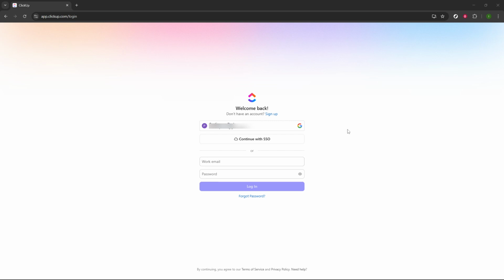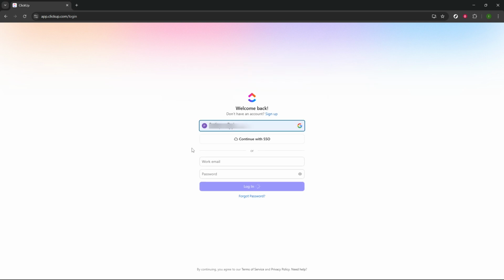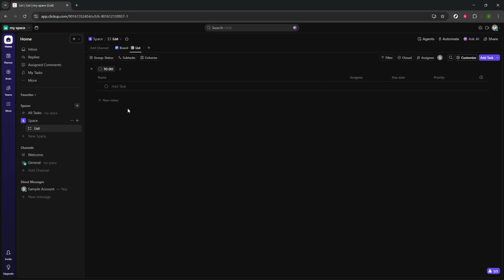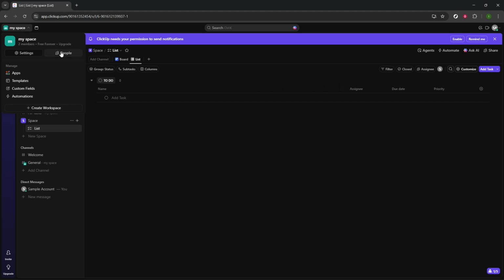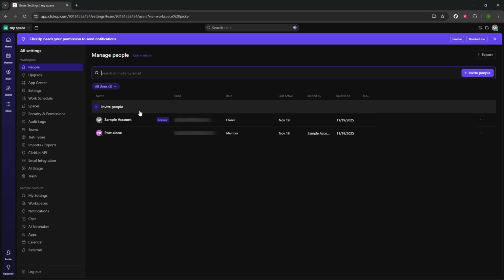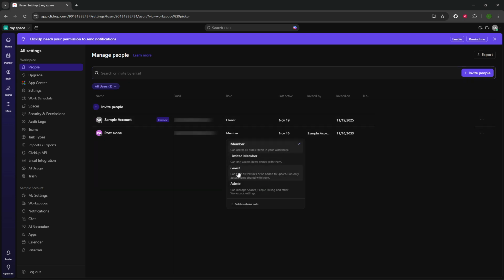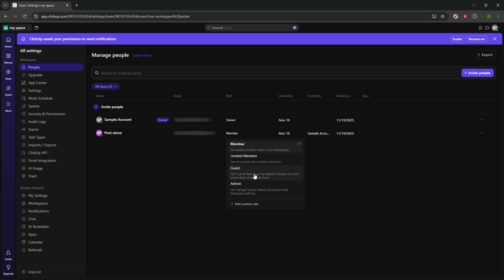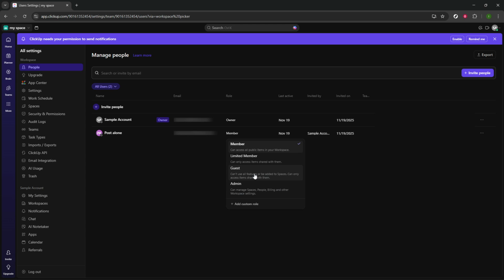How To Manage Team Members In ClickUp (Full Guide)